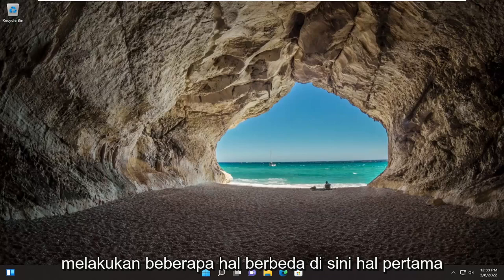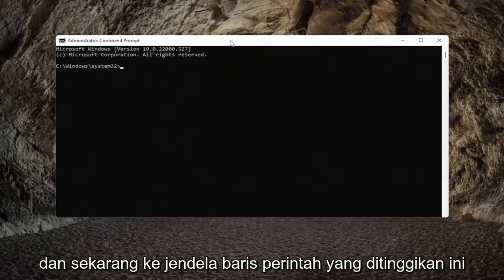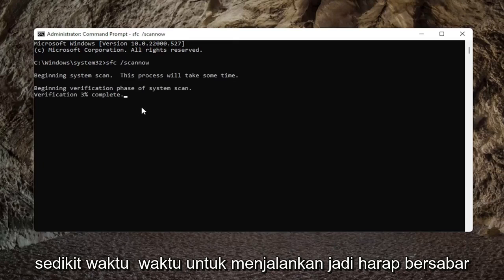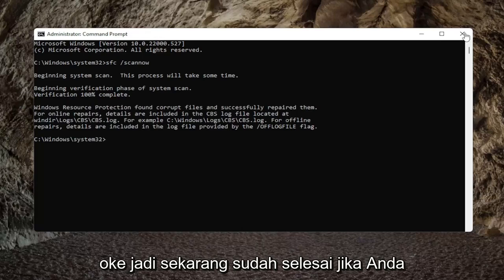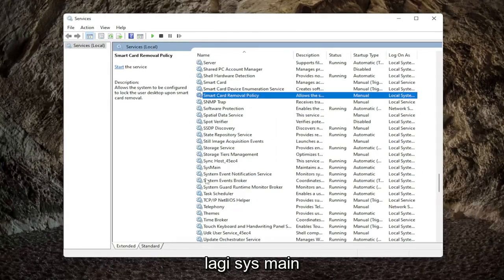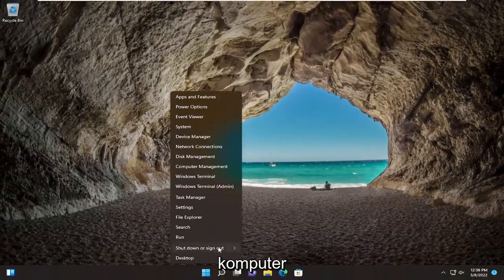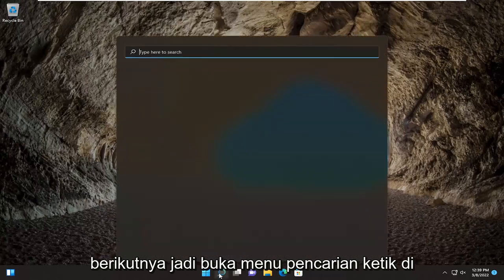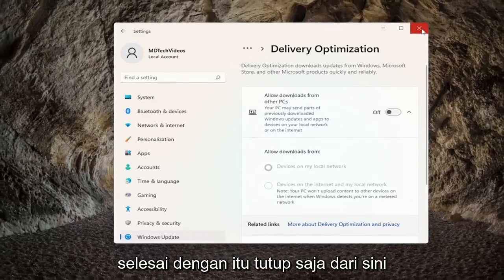Cara Mengatasi Windows 11 dengan High CPU Usage atau Penggunaan RAM Tinggi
Proses Sistem Penggunaan Disk Tinggi atau CPU pada Windows 11 FIX

Proses Sistem dapat dilihat sebagai jenis proses khusus yang menghosting utas yang hanya berjalan dalam mode kernel. Nama file terkaitnya adalah ntoskrnl.exe dan terletak di folder C:\Windows\System32\. Ini bertanggung jawab untuk berbagai layanan sistem seperti abstraksi perangkat keras, proses dan manajemen memori, dll.

Terkadang, proses Sistem dapat menampilkan penggunaan disk atau CPU yang tinggi selama beberapa menit. Ini bersifat sementara dan tidak perlu membuat Anda khawatir. Tetapi jika hal yang sama terus berlanjut, Anda mungkin perlu melihat beberapa hal.

Alasan utama untuk proses "Sistem" penggunaan CPU yang tinggi adalah semacam masalah dengan driver, baik itu ketidakcocokan, korupsi, dll. Namun, ini mungkin tidak selalu terjadi, karena drive yang kelebihan beban atau program yang bertentangan mungkin juga salah. Oleh karena itu, untuk memperbaiki penggunaan CPU yang tinggi dari proses Sistem, Anda harus menerapkan beberapa solusi hingga solusi yang tepat membantu Anda.